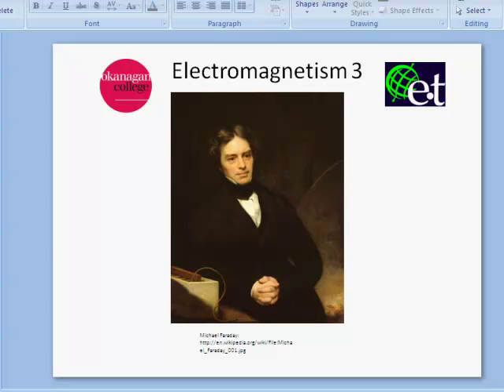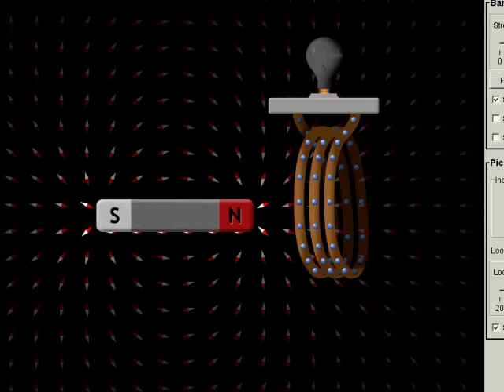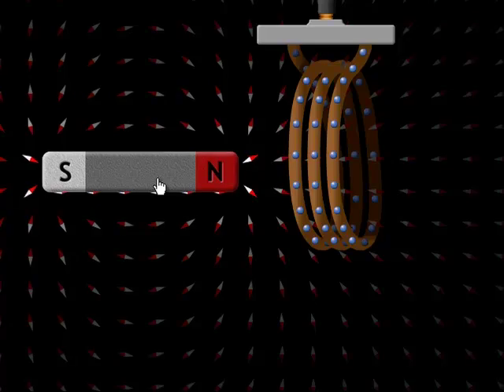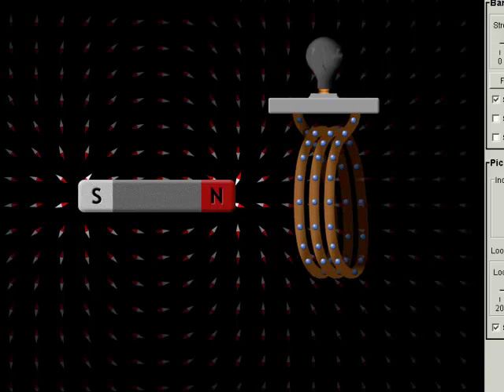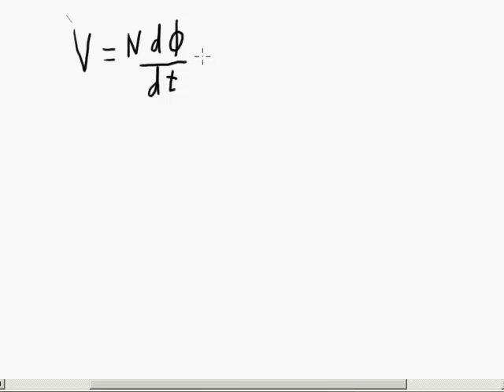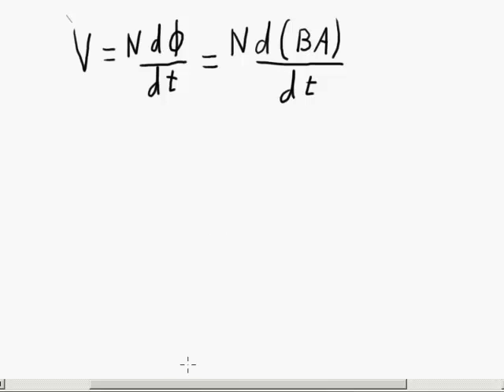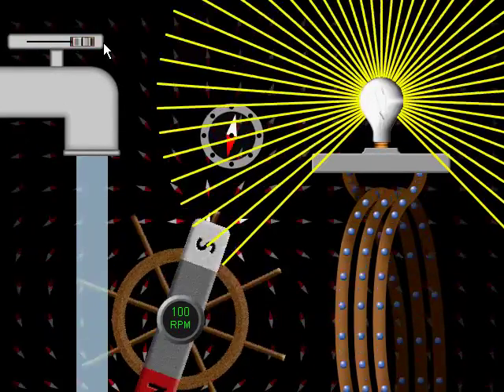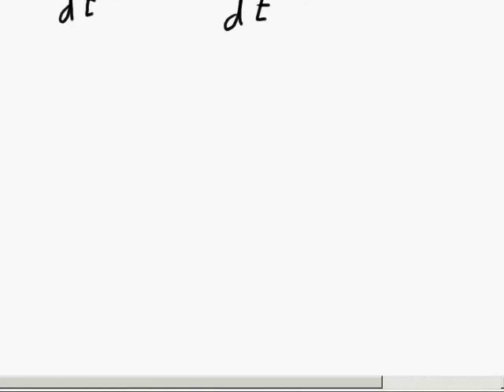Electromagnetism 3 - Faraday' s Law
Animations showing and descriptions of Faraday's Law of electromagnetic induction.

There are a couple of links I embedded in the video, sorry I can't make them clickable, youtube requires the links to start with " but this particular site doesn't use "www"